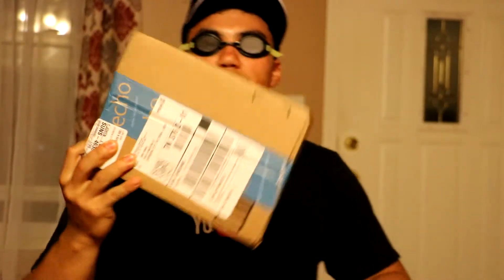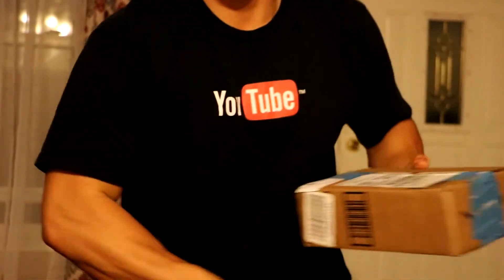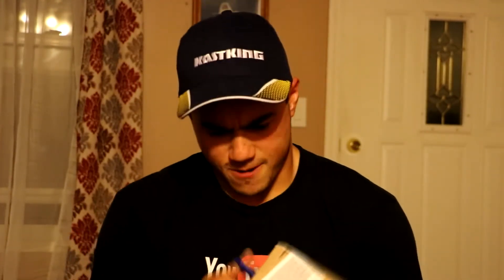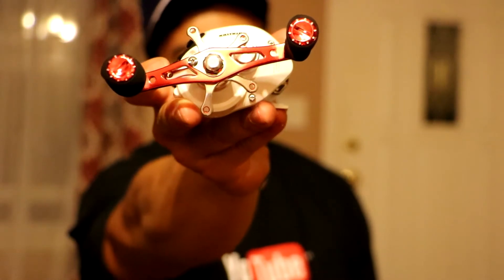NEW reels --- UNBOXING/REVIEW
PRODUCT INFORMATION:

WHTIEMAX 5.3:1 ratio

SPARTACUS 6.3:1 ratio (fresh and salt water)